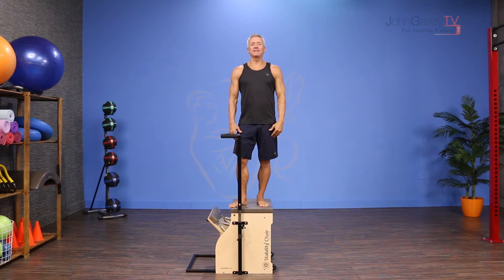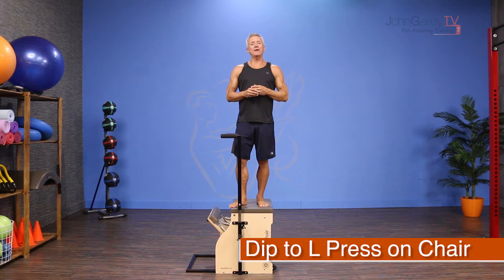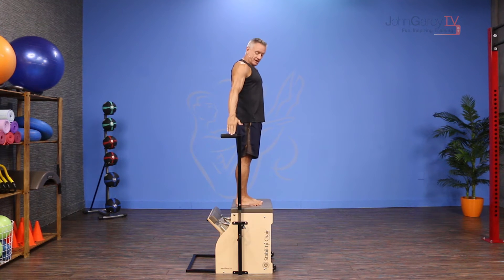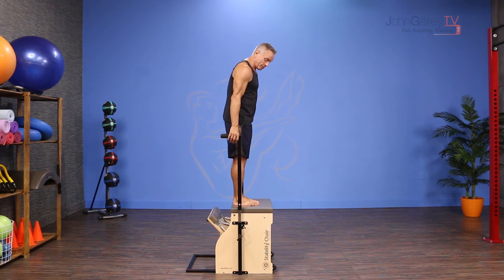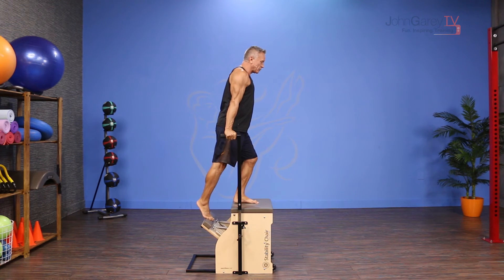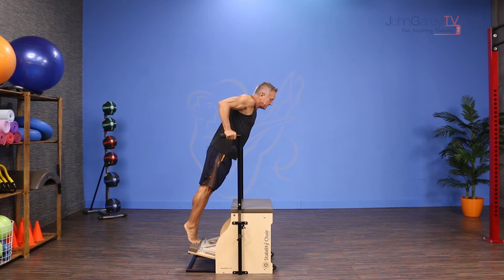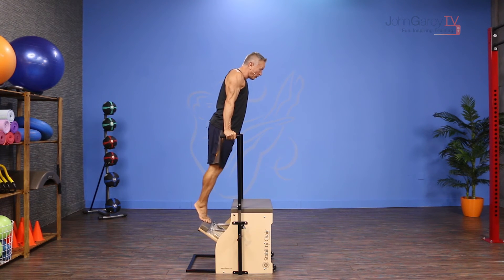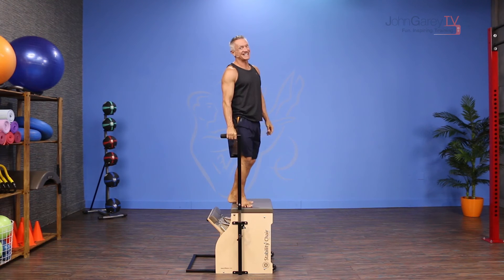Dip to L Press with Pilates Chair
The Move of the day is Dip to L Press with the Stability Chair.  This is an advanced exercise that requires balance, strength and control.  The pedal with springs helps to make the dip slightly easier, but the transition from resistance to no resistance from the dip to the L Press requires a lot of control.  This is great for the lats, pecs, triceps and abdominals.